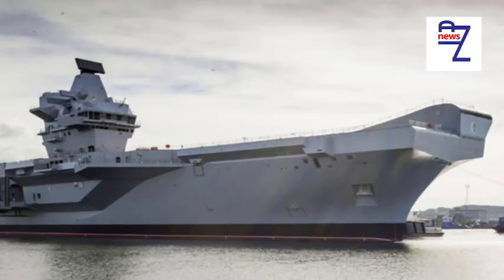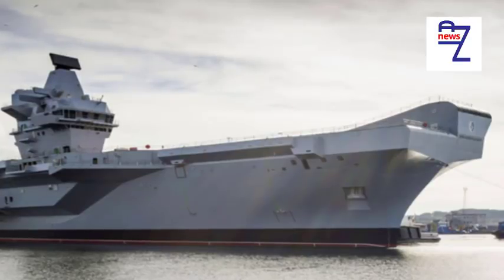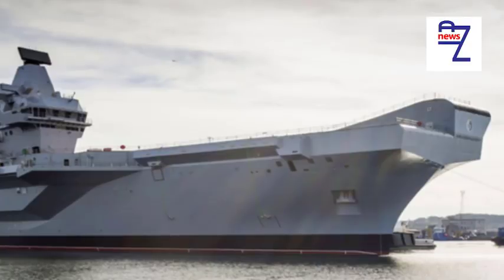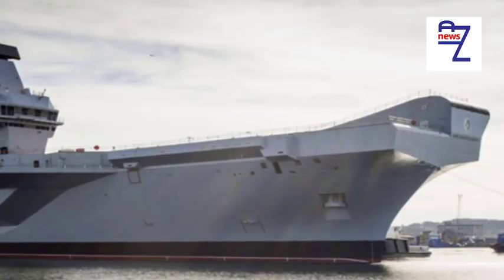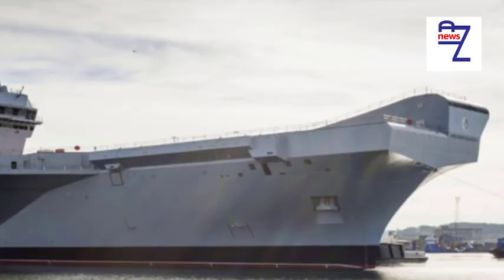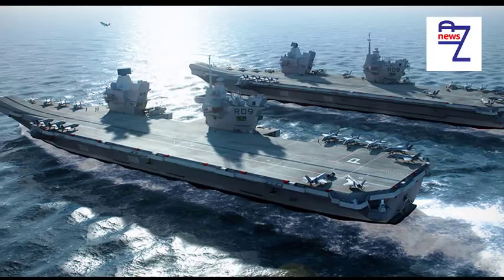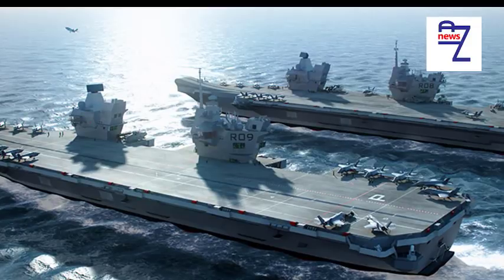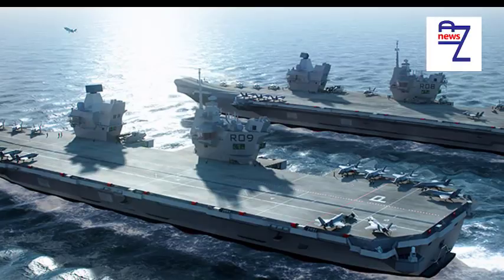Why didn't the UK’s latest aircraft carriers simply follow design cues from successful US designs?